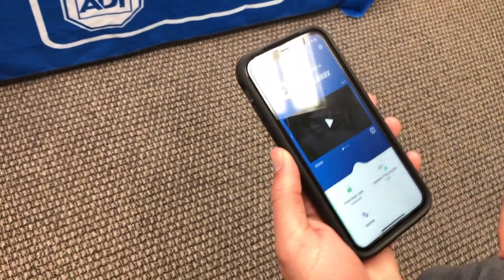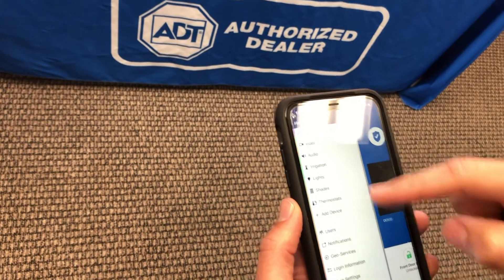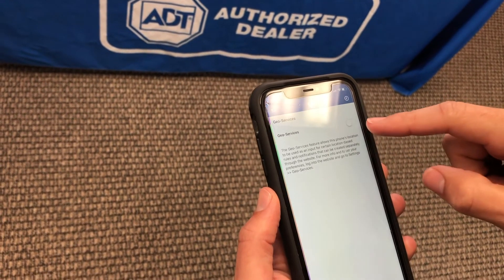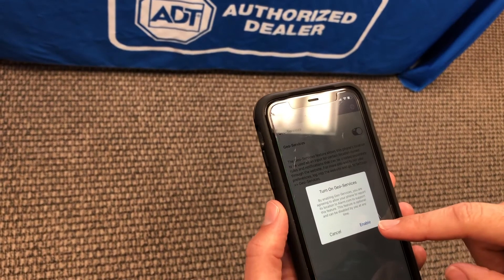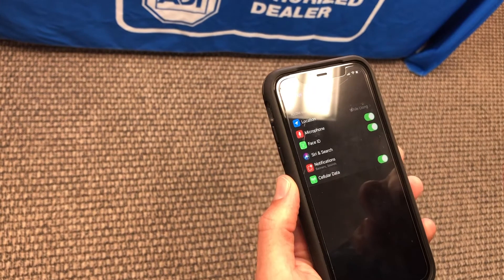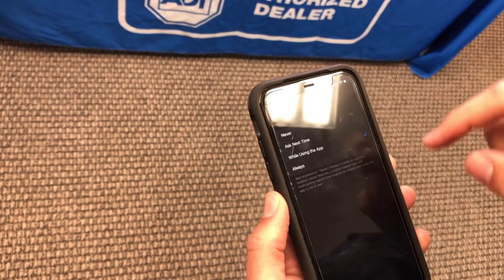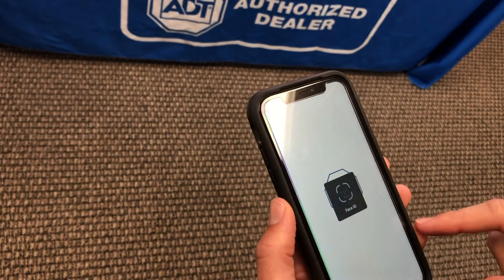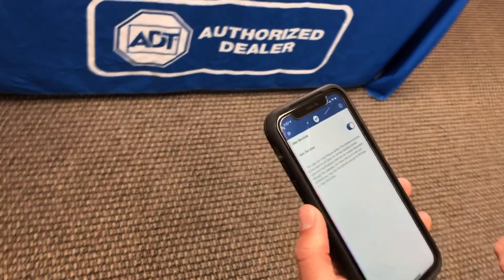HOW-TO: Turn on geolocation services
In this video, home security expert Joe Hassani explains how to navigate The ADT control app and turn on geolocation services.